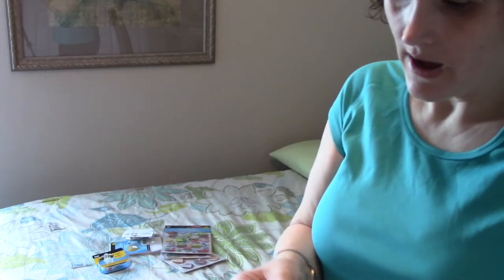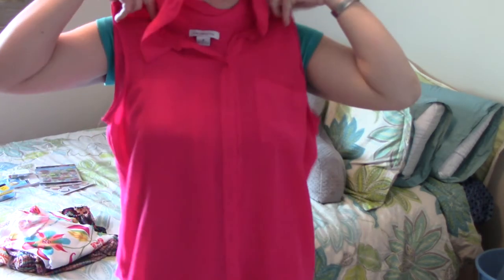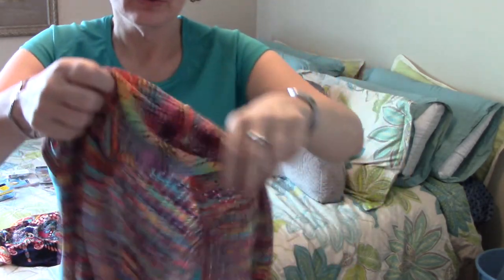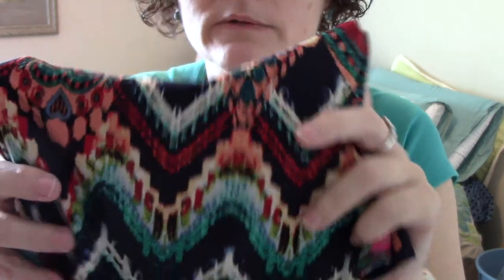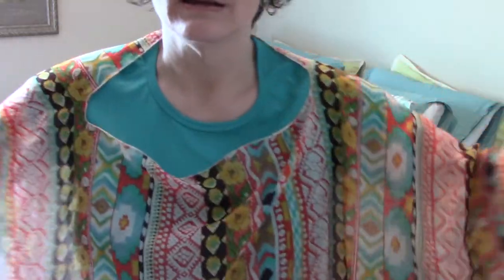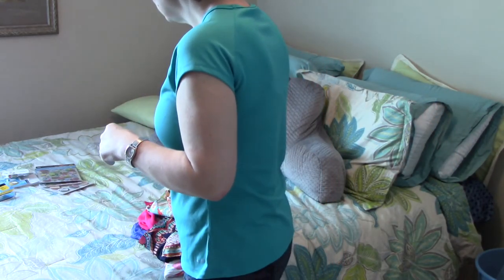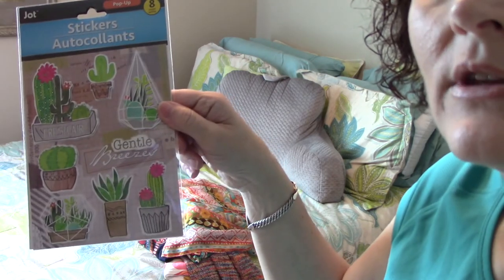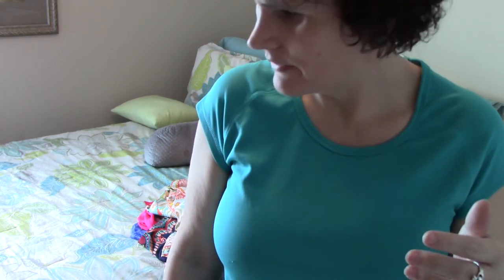Goodwill, Dollar Tree & My Art -- What a Combo!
I'm sharing a small Goodwill haul for me -- some summer clothing items. A few Dollar Tree items for my planners. and my two most recent paintings. (I snuck a family photo of my siblings, our spouses, and me in there somewhere.)